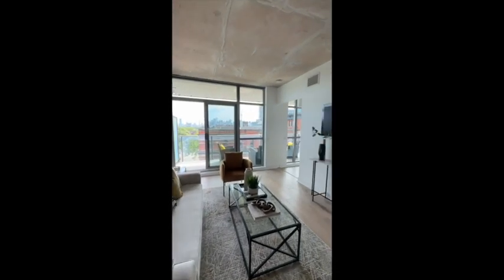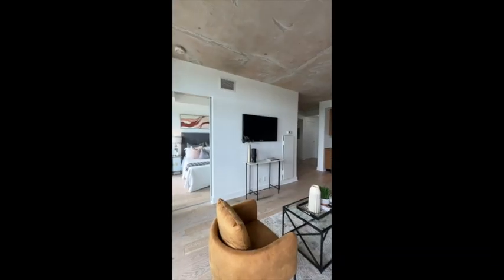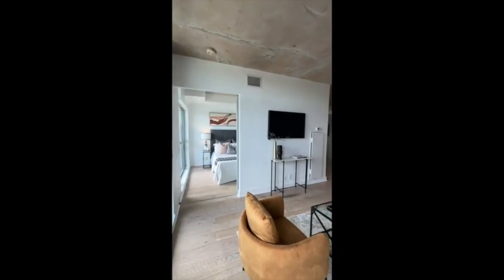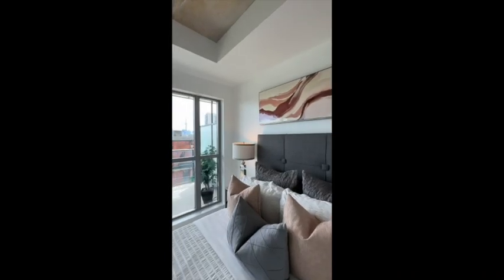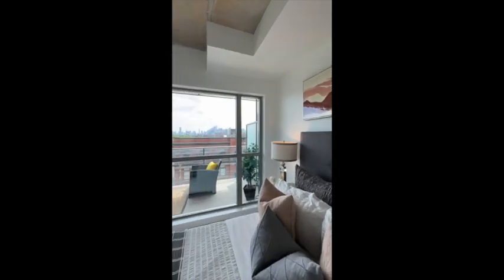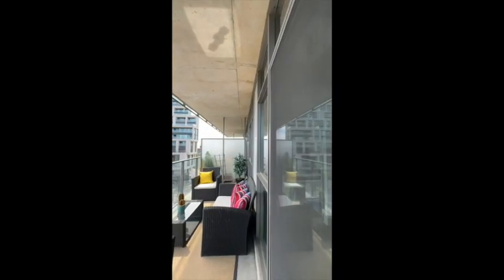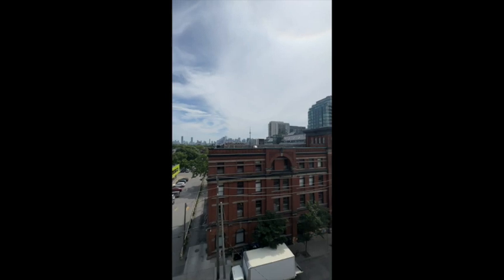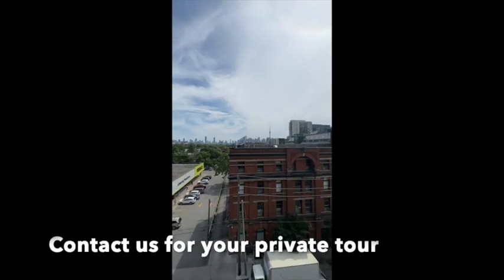Off-market Listing in West Queen West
Get in before the rush! Here's your chance to snag this affordable condo on Gladstone.